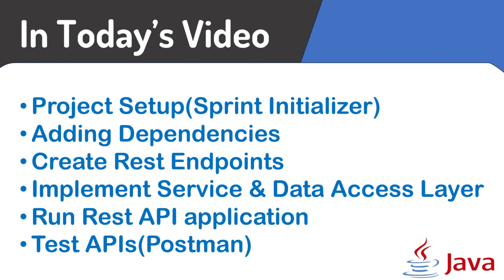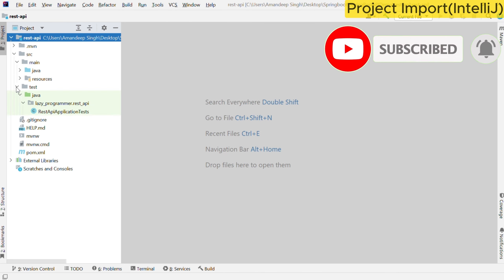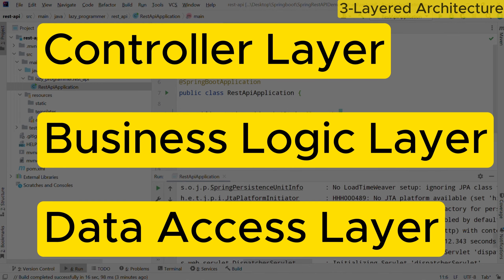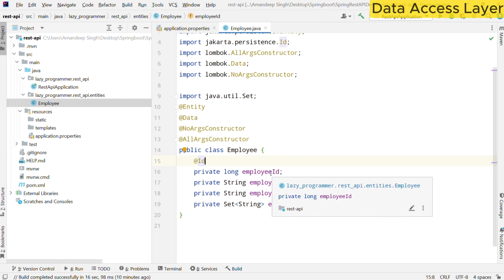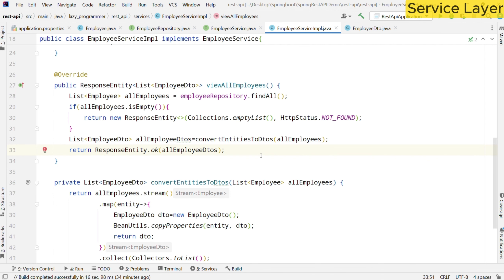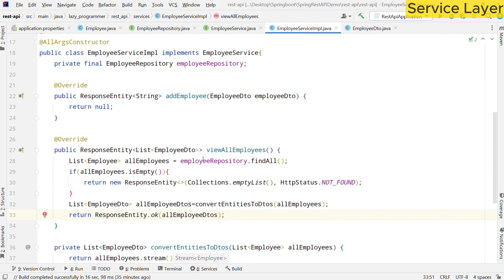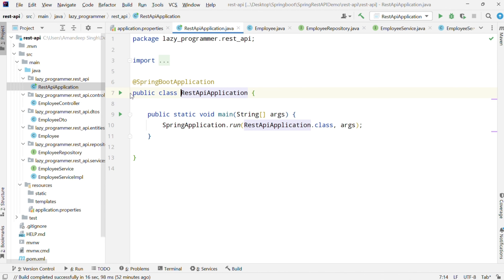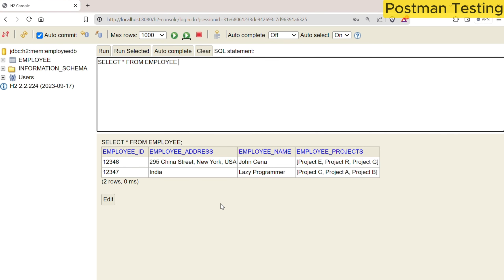Develop Production Like REST API using Spring Boot | A Complete Development Tutorial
Today we’ll see how to easily create a Production like Spring Boot REST API service.

If you missed the introduction video on Spring Boot, I recommend watching it, there’s a link in the top right corner of your screen.

In this video, we’ll cover these steps to create a Spring Boot REST API:

First we'll Set Up Spring Boot Project using Spring Initializer
and Add the Required Dependencies
Then we'll Create a Controller to define rest endpoints
We'll also create Service and Data Access Layer as well.

Then, we'll show you how to:

Build and Package the Application
Run the Application
Test the REST API

0:00 Introduction
0:18Agenda
0:46 Project Setup (Spring Initializer)
2:18 Import Project in IntelliJ
3:26 Test Run
5:09 3-Layered Architecture
5:58 Data Access Layer Implementation
13:35 Service Layer Implementation
23:40 Controller Layer Implementation

Spring Bean Scope in a nutshell refers to the lifecycle and visibility of a bean instance in a Spring-based application. Bean scopes determine the number of instances of a bean that will be created and how long the bean instances will exist. The five main scopes in Spring are: Singleton, Prototype, Request, Session, and Global Session.